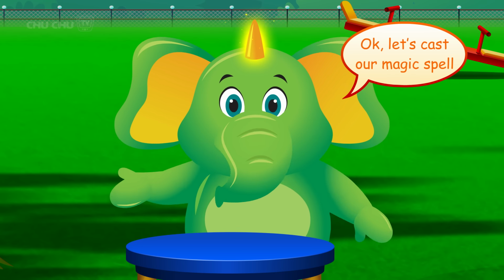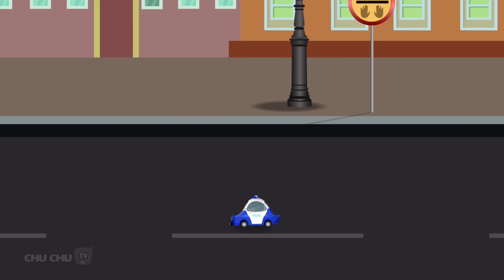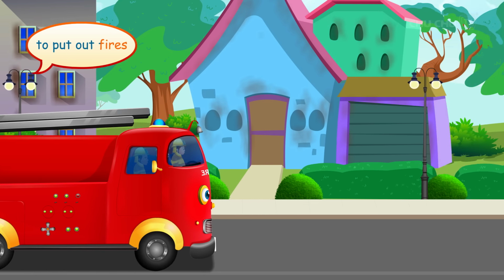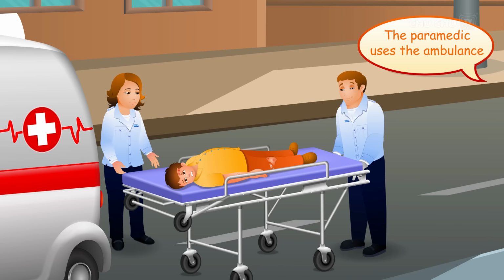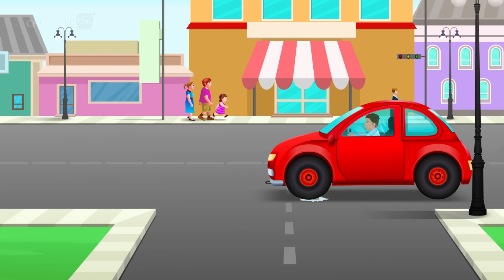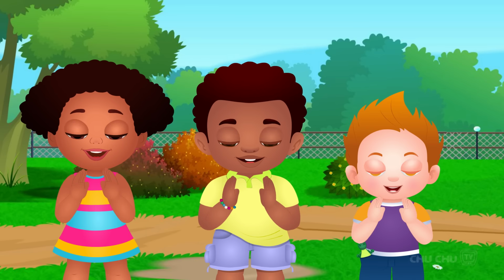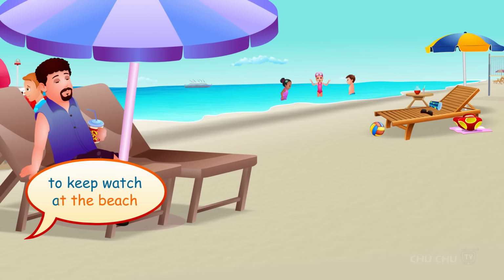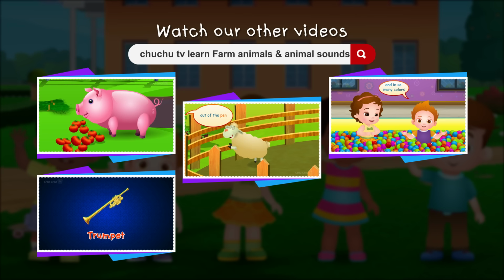ChuChu TV Classics - Utility Vehicles for Kids - Part 1 | Surprise Eggs Nursery Rhymes